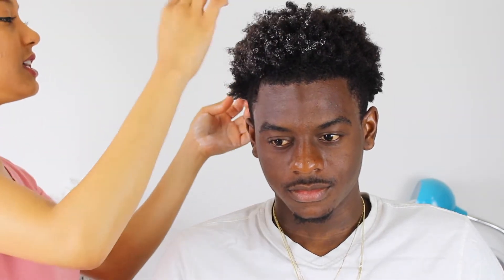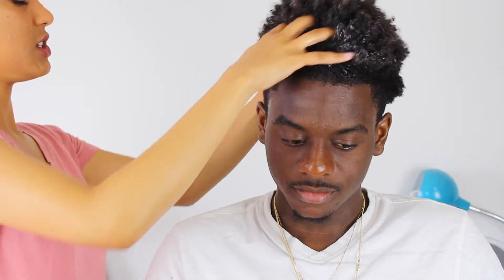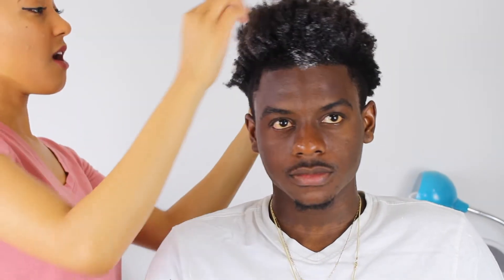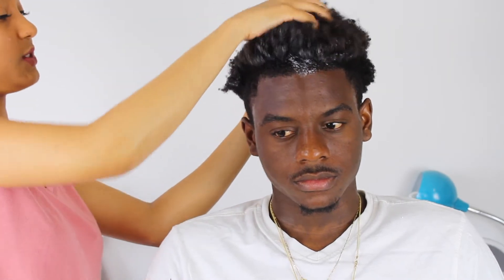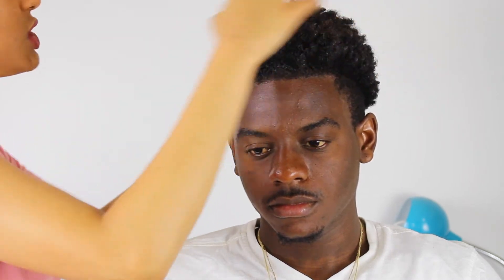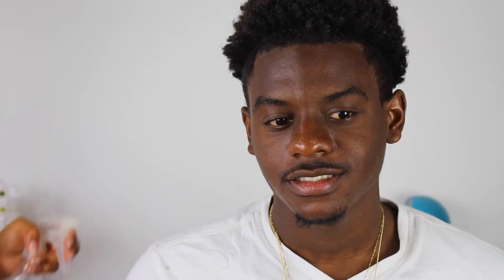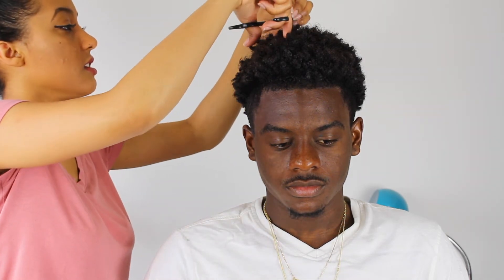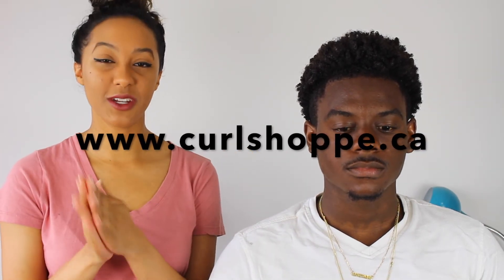MEN CURLY HAIR ROUTINE FT. CURLSHOPPE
Hello everyone!

I’m so happy to show you guys how I style curls on a male. I hope you enjoy this video! Thank you to CurlShoppe for sending me the products used in this video!

I use MagicLinks for all my ready-to-shop product links.

With some of the links I provide, I do make a tiny percentage of compensation.

FTC: Thank you to CurlShoppe for sending the products used in this video!